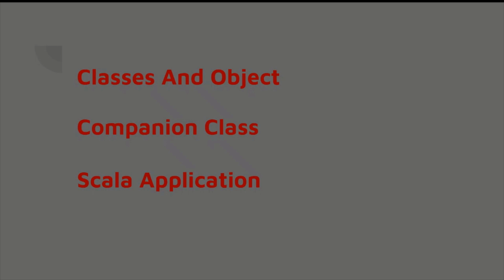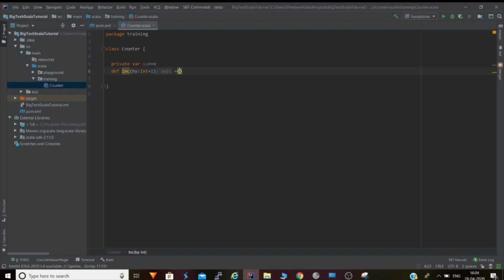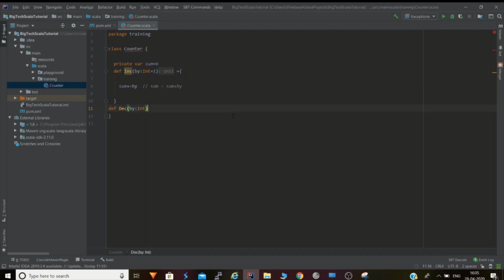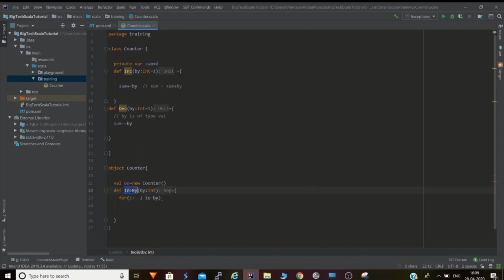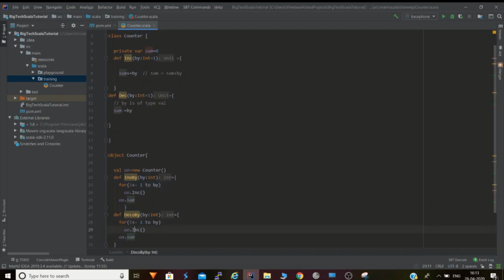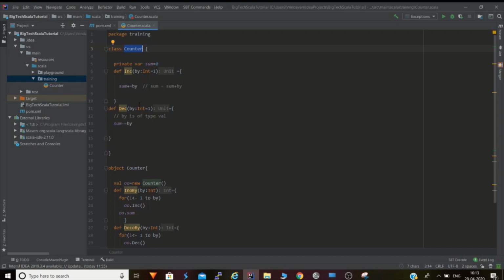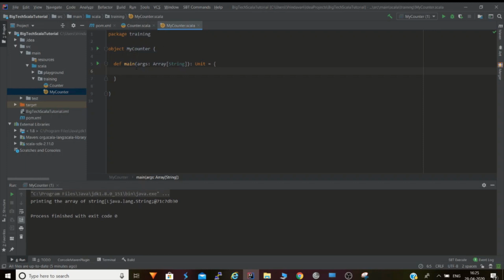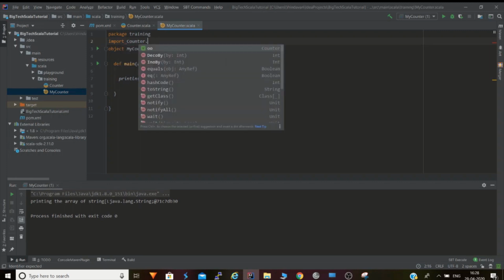All About Classes & Objects in Scala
Covers Basic to Advance level concept of Classes and Objects in scala.
Created a Companion class with the same example.
Discussed Private Variables in class and its usage in the object.
Finally created A Scala Application.